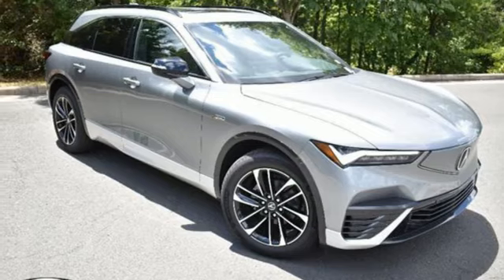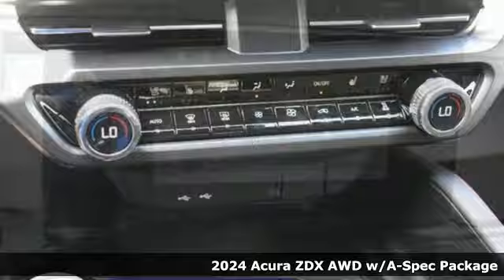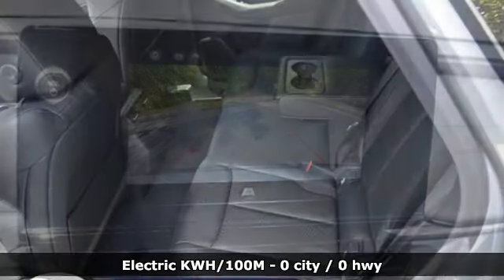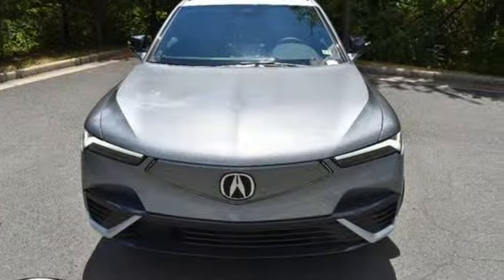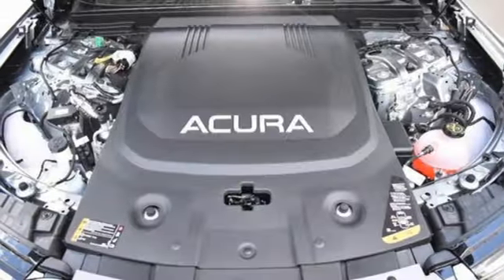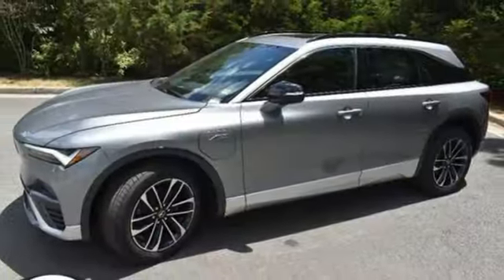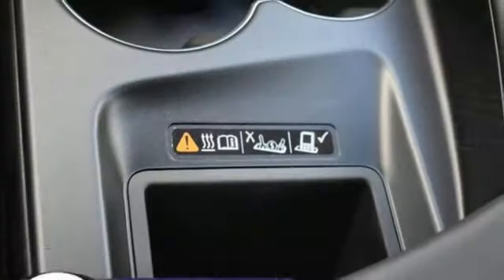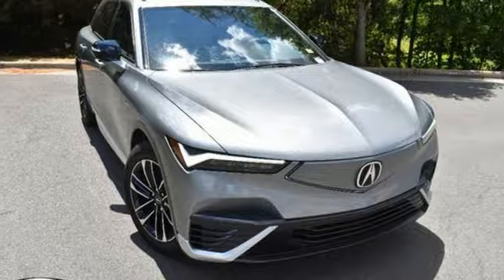New 2024 Acura ZDX Chantilly Falls Church VA Acura Washington-DC, DC ARZ504097 - SOLD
Year: 2024
Make: Acura
Model: ZDX
Trim: A-SPEC
Engine: Electric Motor
Transmission: Automatic
Color: Mercury Silver Metallic
Interior: Ebony
Stock #: ARZ504097
VIN: 4W5KHNRL7RZ504097

Address:
13911 Route 50